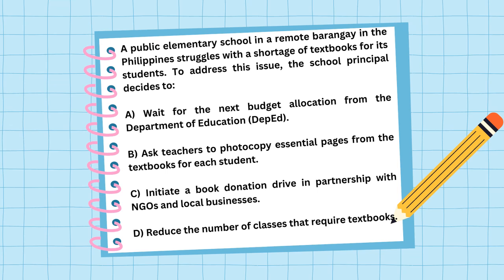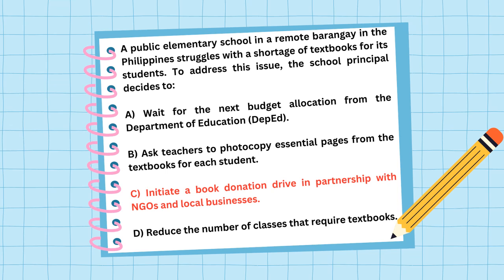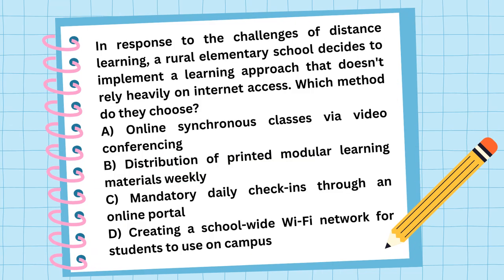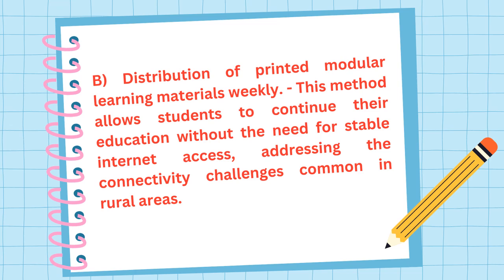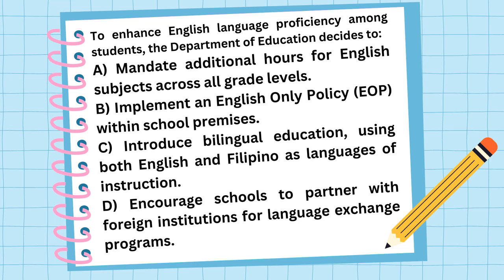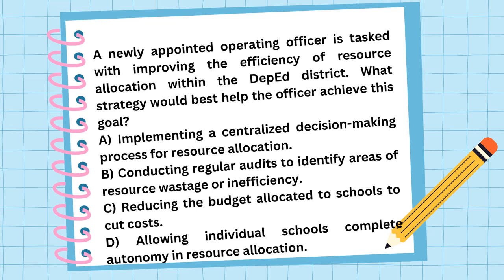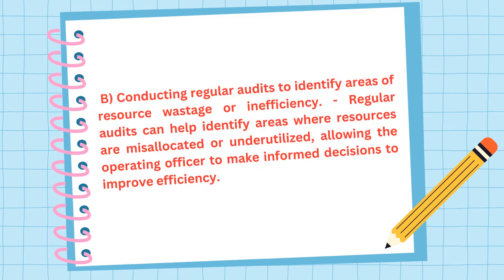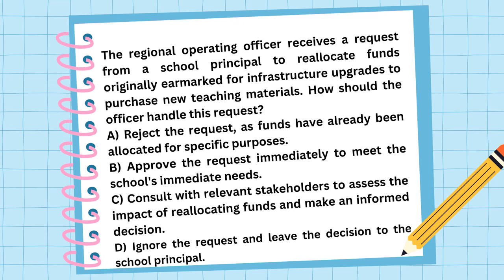NQESH Reviewer LET Reviewer Basic Education and Operating Officers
Basic Education and Operating Officers